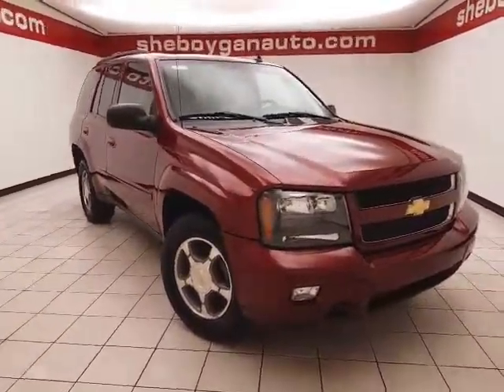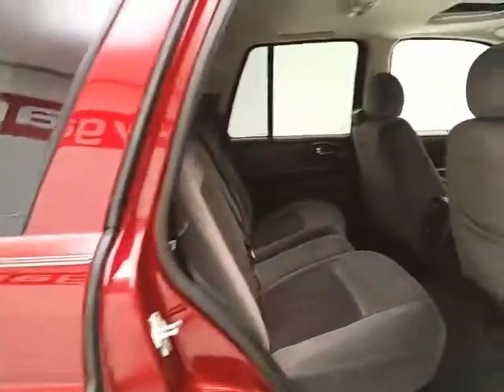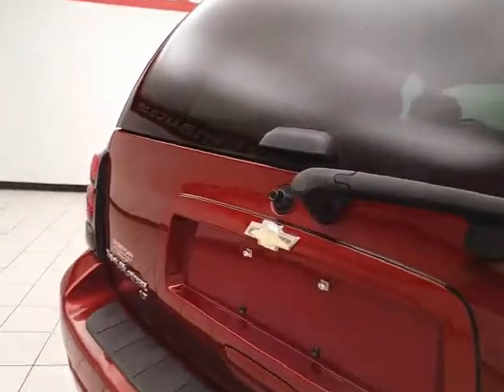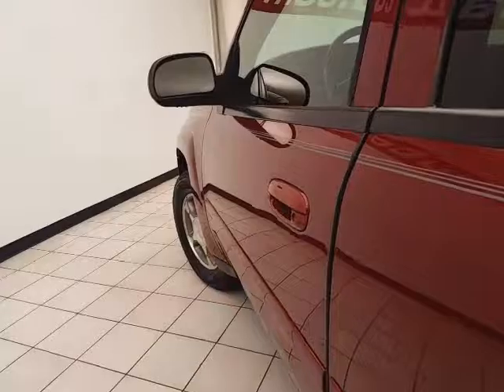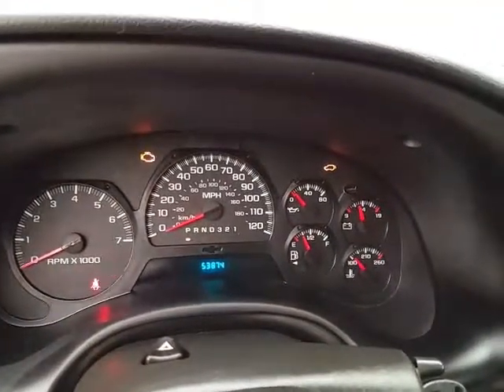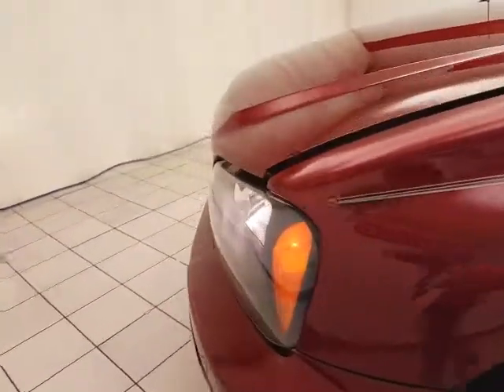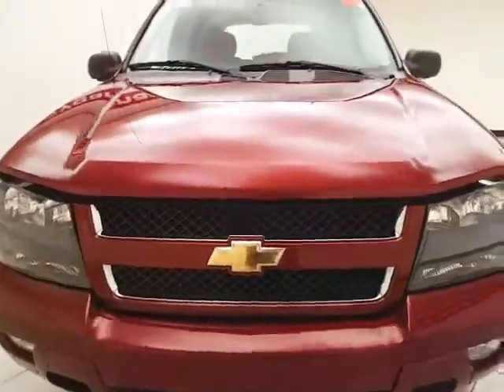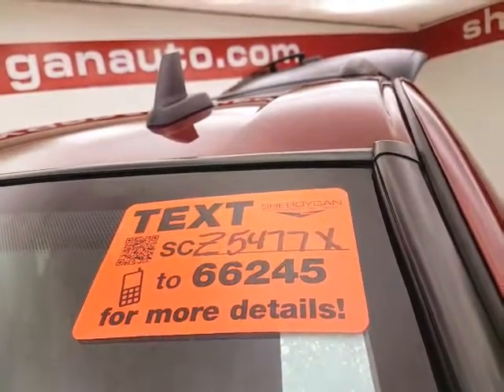Used 2008 Chevrolet TrailBlazer Oshkosh WI Sheboygan, WI Z5477X - SOLD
Year: 2008
Make: Chevrolet
Model: TrailBlazer
Trim: LT W/1LT
Engine: 4.2L 6 cyls
Transmission: Automatic 4-Speed
Color: Red Jewel
Mileage: 53826
Stock #: Z5477X
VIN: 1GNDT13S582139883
4WD. Gently used. Like new. Be the talk of the town when you roll down the street in this stunning 2008 Chevrolet TrailBlazer. New Car Test Drive said it had '...a stunning new engine stiffer and lighter chassis sophisticated suspension powerful brakes and impressive details...' It is nicely equipped with features such as Premium Smooth Ride Suspension Package 4WD 4-Wheel Disc Brakes 6 Speakers ABS brakes Air Conditioning AM/FM radio: XM AM/FM Stereo w/CD Player/XM Satellite Bodyside moldings Bumpers: body-color CD player Driver door bin Driver vanity mirror Dual front impact airbags Electronic AutoTrac Transfer Case Electronic Stability Control Emergency communication system Front anti-roll bar Front Bucket Seats Front Center Armrest Front dual zone A/C Front fog lights Front reading lights Front wheel independent suspension Fully automatic headlights Illuminated entry Low tire pressure warning Occupant sensing airbag Overhead airbag Panic alarm Passenger door bin Passenger vanity mirror Power door mirrors Power driver seat Power steering Power windows Rear anti-roll bar Rear reading lights Rear window defroster Rear window wiper Reclining Front Bucket Seats Remote keyless entry Roof rack Security system Speed control Split folding rear seat Tachometer Tilt steering wheel Traction control Trailering Wire Harness Connector In Bumper Variably intermittent wipers Voltmeter and XM Satellite Radio. This SUV has only been gently used and has VERY low miles. They don't come much fresher than this! J.D. Power and Associates gave the 2008 TrailBlazer 4 out of 5 Power Circles for Overall Initial Quality. Three dealerships two locations one goal to be your dealer! At Sheboygan Chevrolet Chrysler we walk it with pride! Our Sales personnel are non-commissioned which means we pay their wages not you!

Address:
3400 S. Business Drive